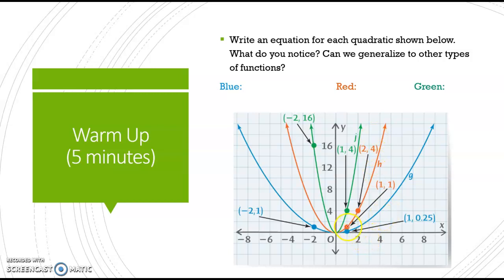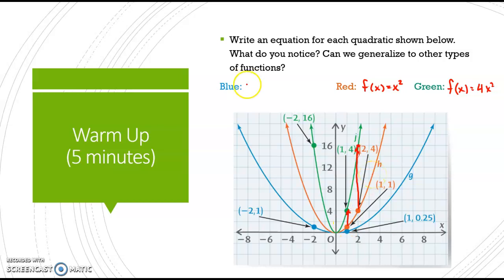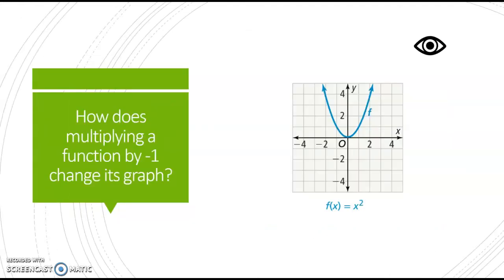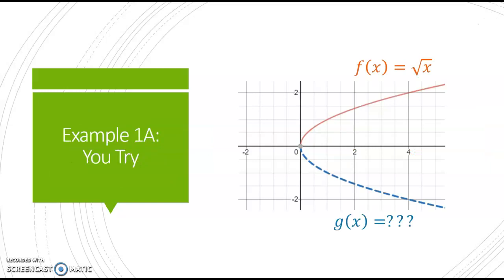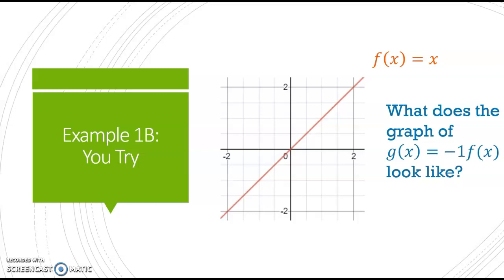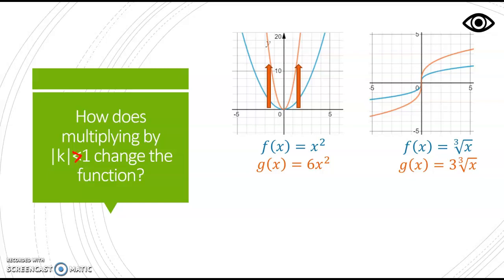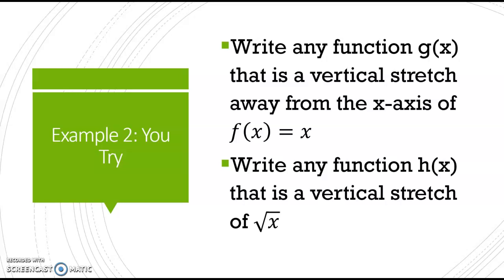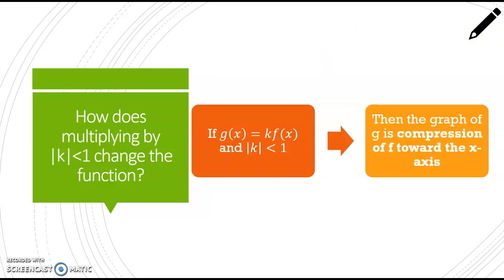10-5A Vertical Stretches and Compressions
First part of the 10-5 Lesson for Edina High School